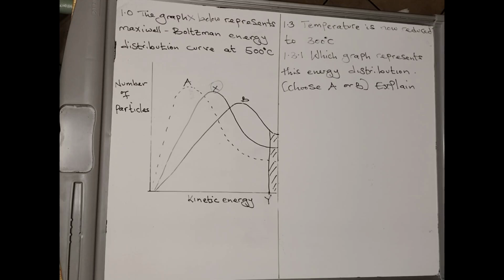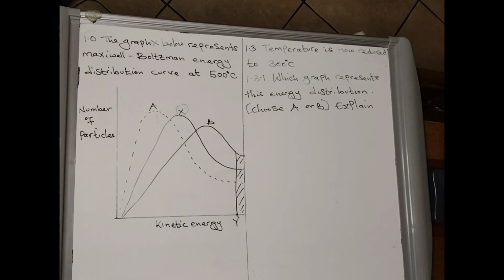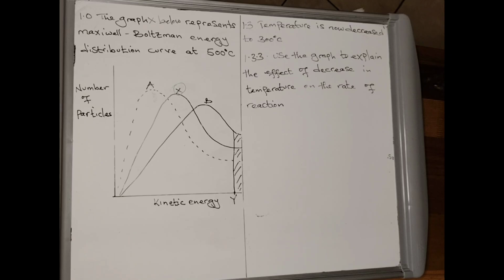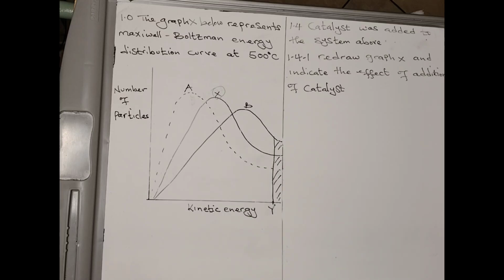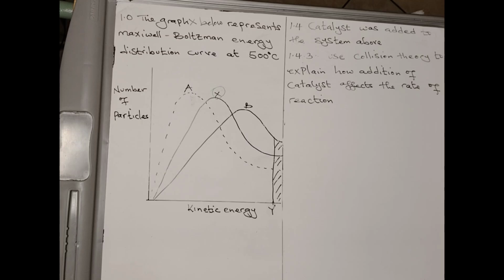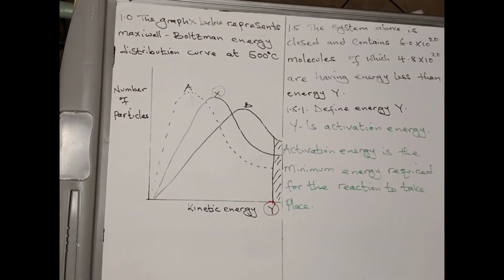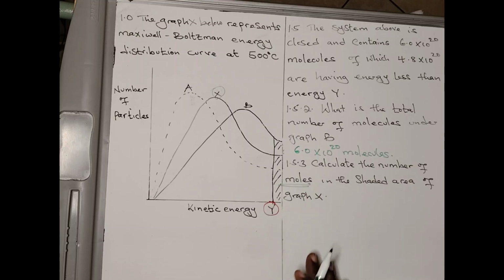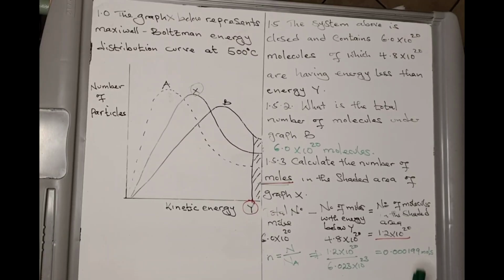Q1 Rate of reaction part 2